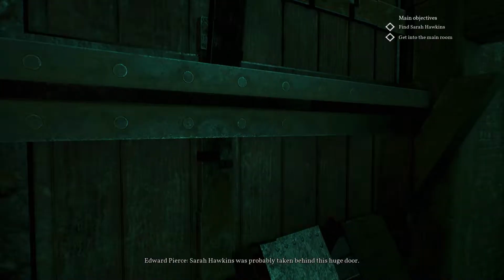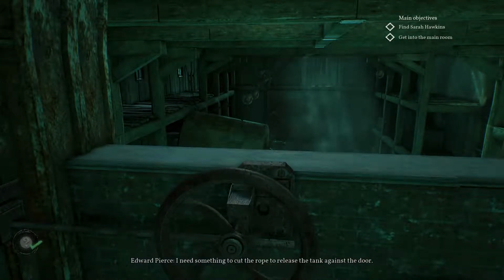Call of Cthulhu - Chapter 13: Water Reservoir Tank Puzzle (Office Key, Knife & Rope & Hook) (2018)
Call of Cthulhu - Chapter 13: Water Reservoir Tank Puzzle (Office Key, Knife & Rope & Hook) (2018) JVGS Discord Rumble
Odysee JVGS Amazon